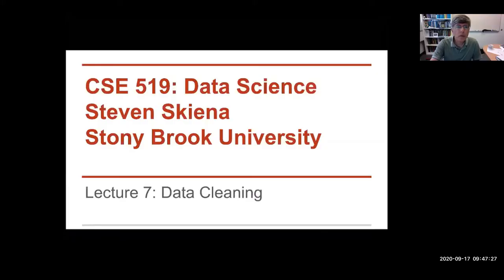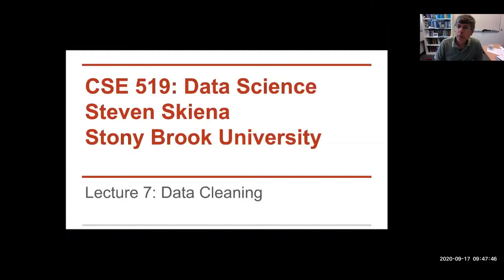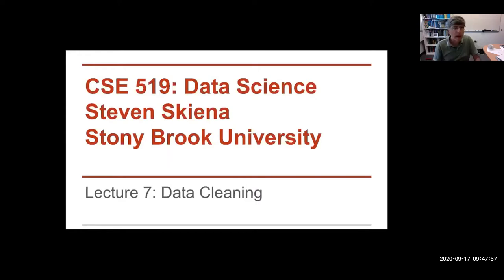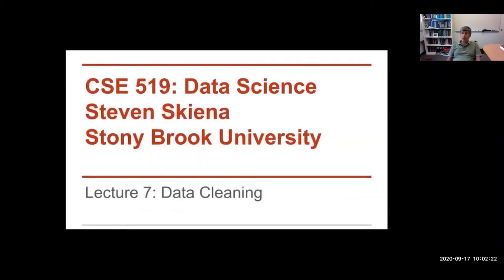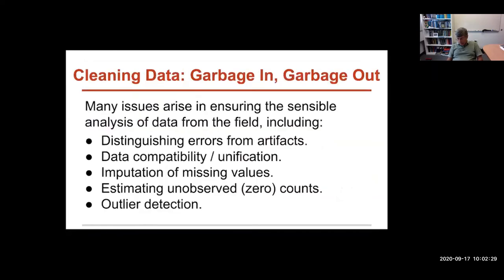CSE 518 -- Lecture 8, Fall 2020